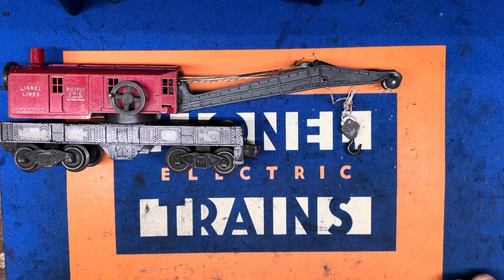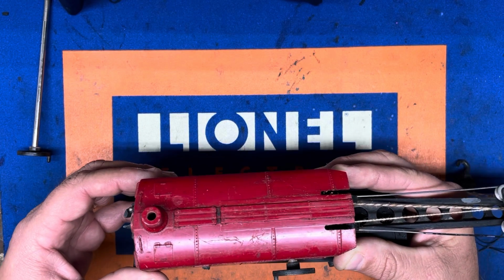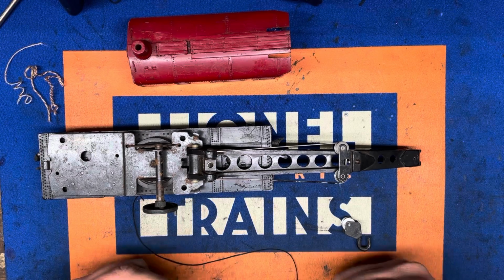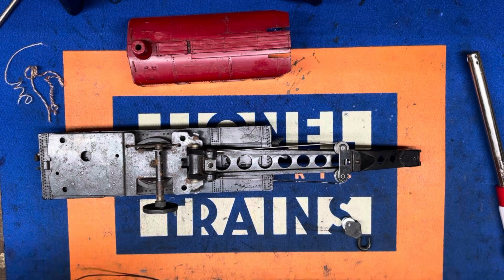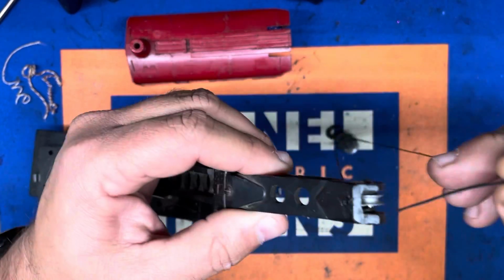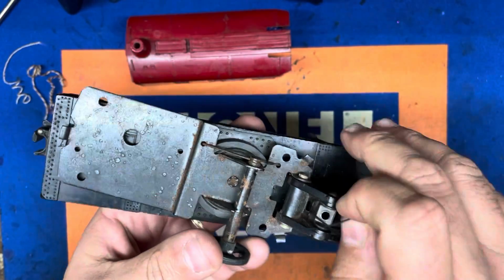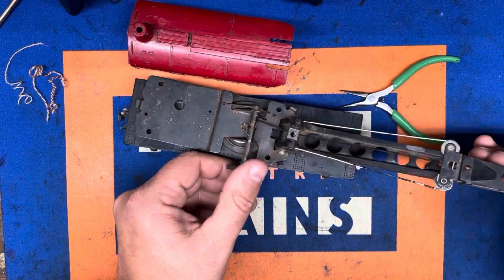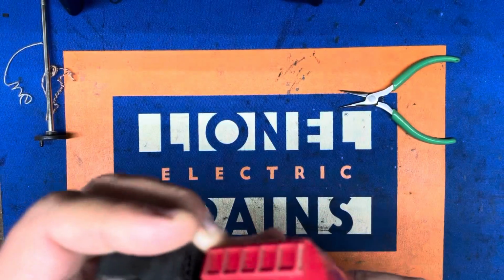Let’s Restring the Hook of a Classic Lionel Crane Car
Welcome to MTS. Today we will do a more simple repair of restringing the hook to the boom of a Lionel postwar era crane car. ￼ This video shows a step-by-step procedure to remove the shell ￼and old string and how I’ve learned to feed the replacement string.  ￼